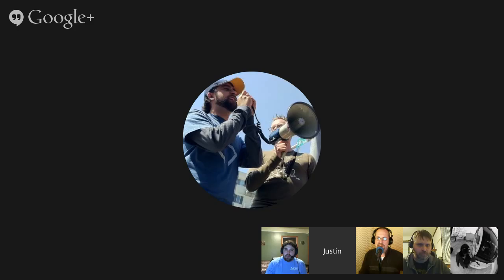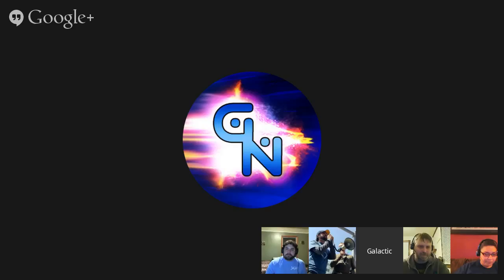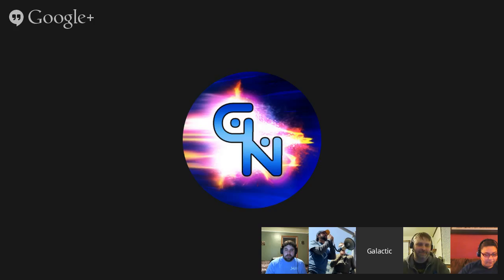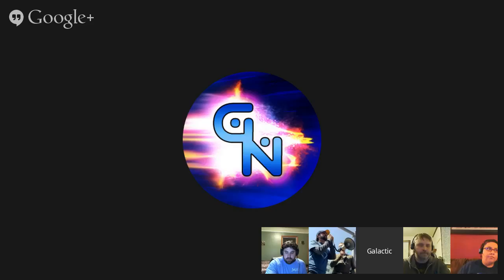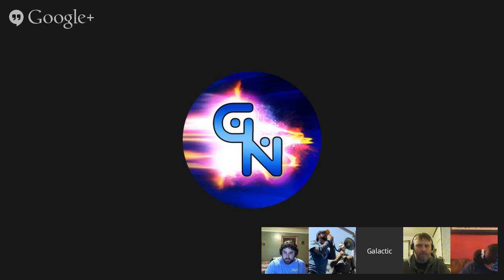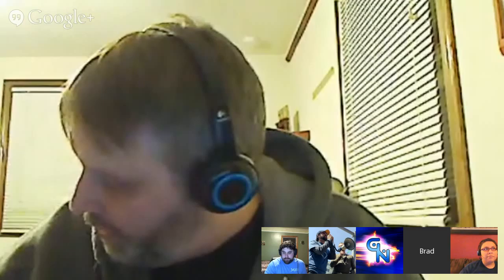The SciFi Geeks Club #32 - Justin Robert Young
On this, the 32nd meeting of The SciFi Geeks Club with guest geek Justin Robert Young - What we think of "that" trailer. How a pandemic can be fun.  A first look at old Arnold. Will she or won't she?  Why you should plan your 2015 vacation in the Pacific Northwest.

*  5 Sci Fi Board Games.

* Terminator Genisys Trailer Blows Our Expectations Away.

* The Christmas Special May Not Be Jenna Coleman’s Last Episode of Doctor Who.

* Spokane to host 2015 World Science Fiction Convention.

*  SciFi Bites...

Star Wars: The Force Awakens Trailer.

Andy Weir Wins Goodreads Sci-Fi Book of the year!